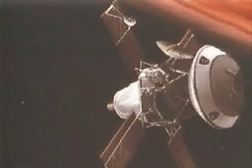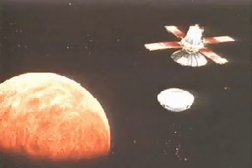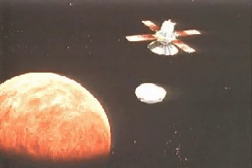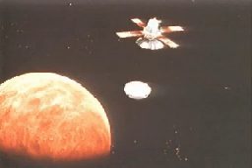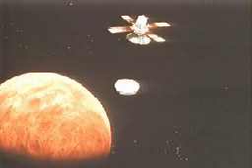NASA's Viking Missions to Mars 1975 - 1977